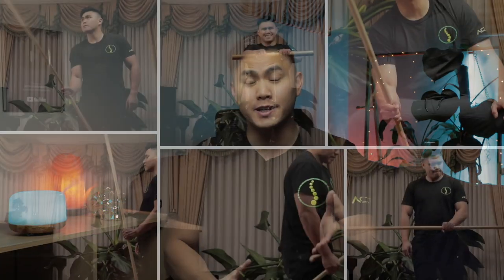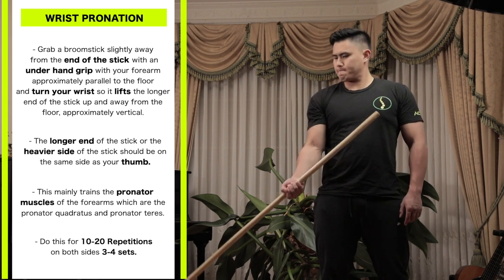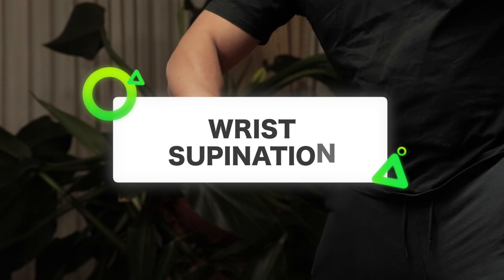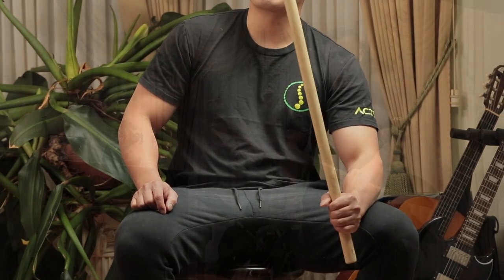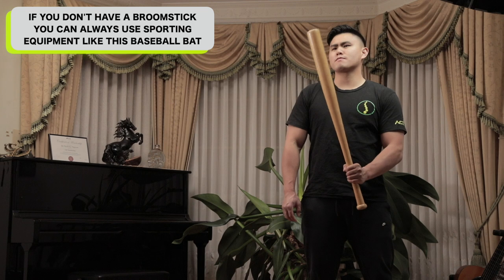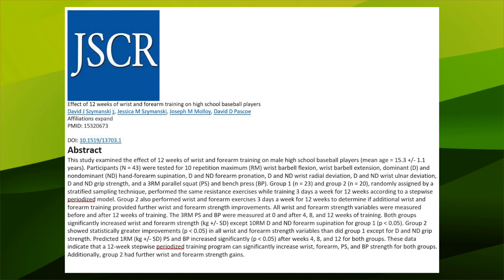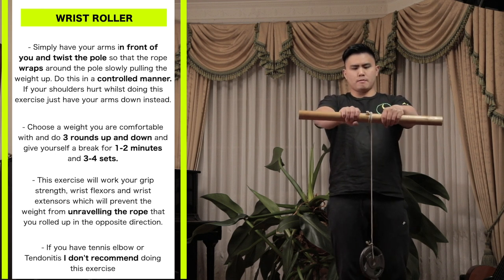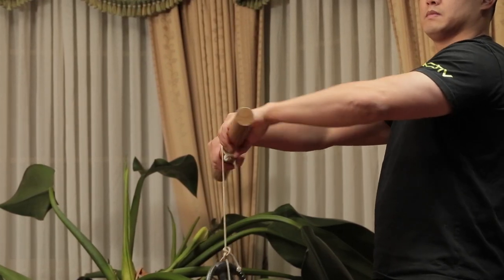How To Get Big Forearms | Body Weight Exercises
These are exercise use in martial arts, weightlifting and gymnastics. All you need is a broomstick and your body weight.
They seem to have slowly disappeared or overshadowed by much more popular machines and weights.

Broomstick , workout , home workout , forearms , bodybuilding , arm pump , wrist strength , physiotherapy , chiropractic , activ chiro , therapy , strength , wrist pain .
Broomstick , workout , home workout , forearms , bodybuilding , arm pump , wrist strength , physiotherapy , chiropractic , activ chiro , therapy , strength , wrist pain . bodyweight